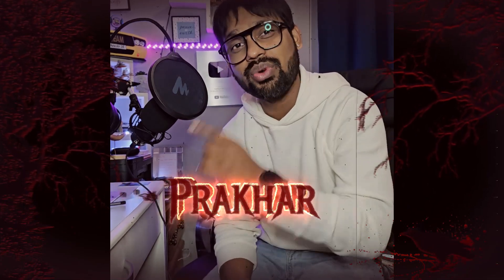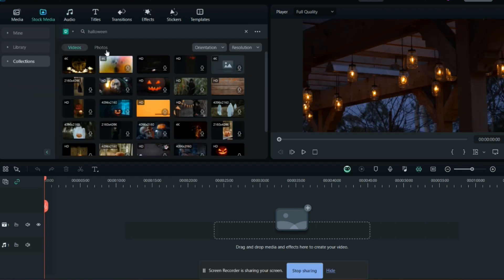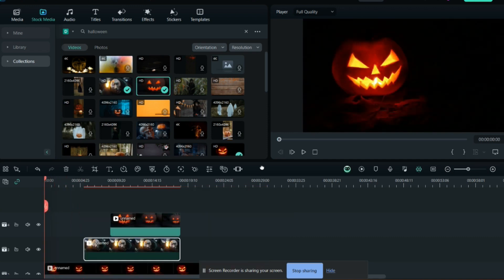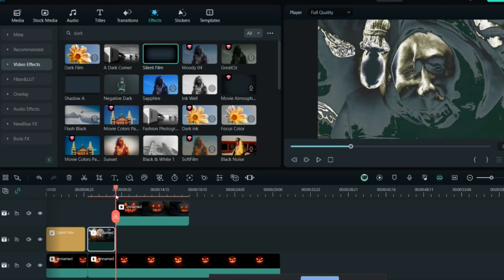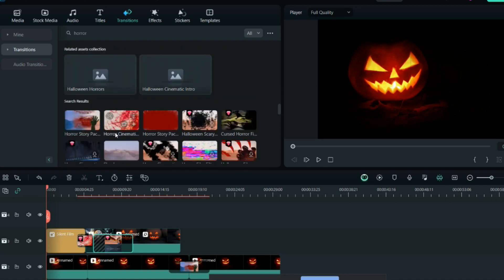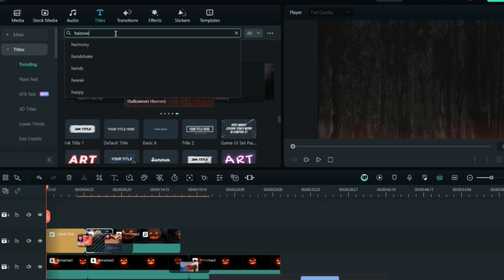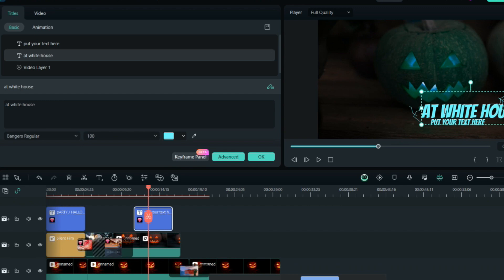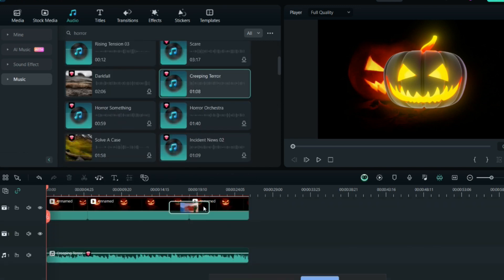How to create a Hallloween Theme party invitation short videos using filmora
In this video I will discuss about the How to create a Hallloween Theme party invitation short videos using filmora
If you are planning to use Filmora , it may be helpful to test it on a small project first and then get your hands on to get more professional.
The more you use it the more you will love it.
Since this is Halloween season and we love inviting our friends and families to Halloweens party so this time make it unique by sending them small video invite created from scratch using just 2 or 3 clicks in Filmora.